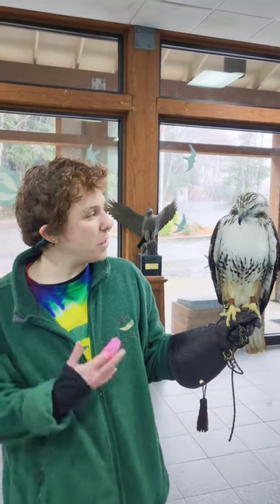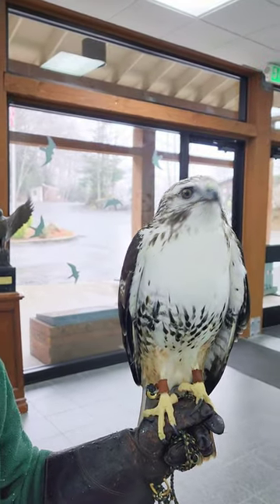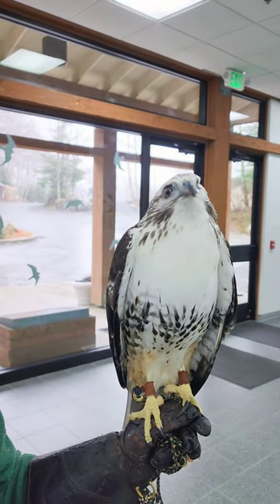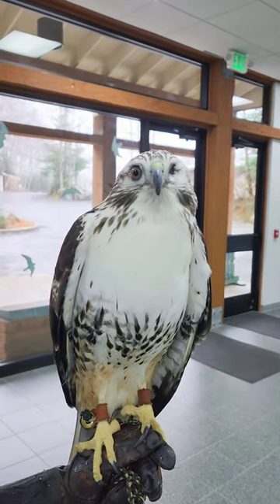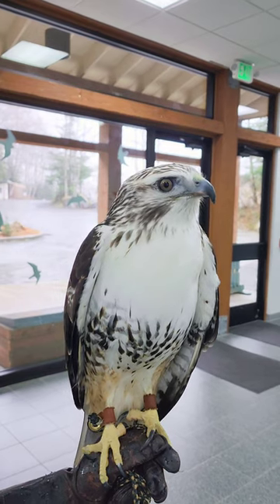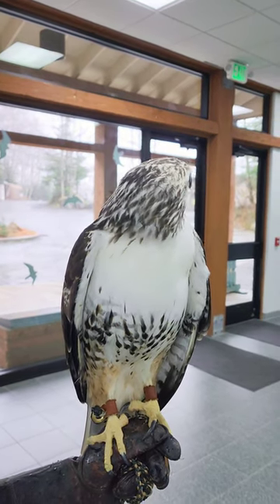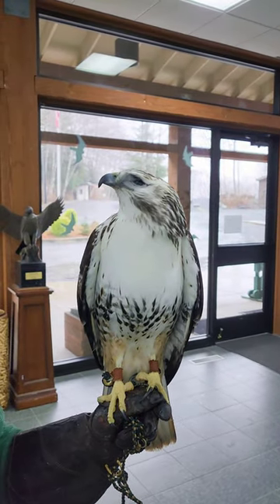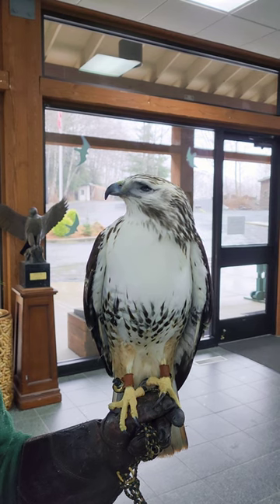Great Horned Owls are know to take over old Red-tailed Hawk nests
DidYouKnow Great Horned Owls are known to be opportunistic and will use a variety of nesting sites? This includes old nests made by other birds, such as Red-tailed Hawks, Bald Eagles, and crows. They are able to adapt to a range of habitats and nesting conditions, and will often modify their nests to suit their needs. Great Horned Owls are also known to occasionally nest on the ground or in tree cavities, depending on what is available in their environment.